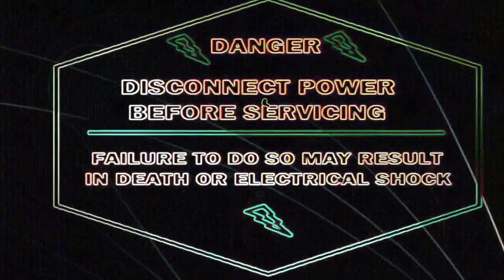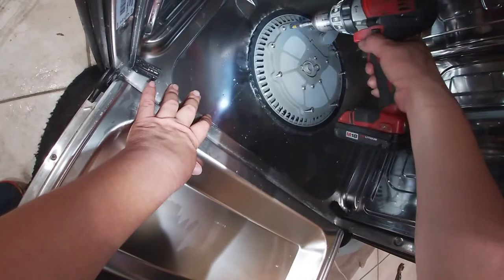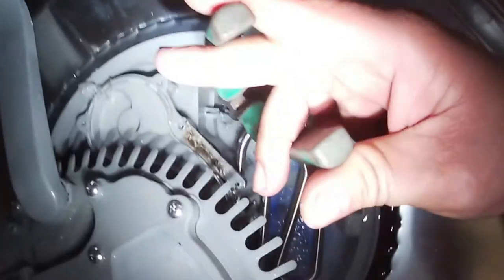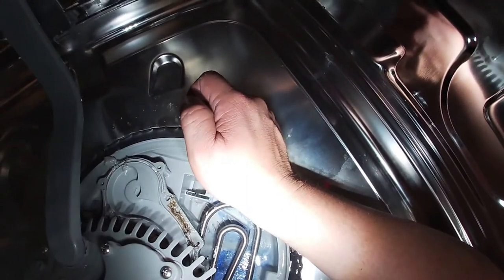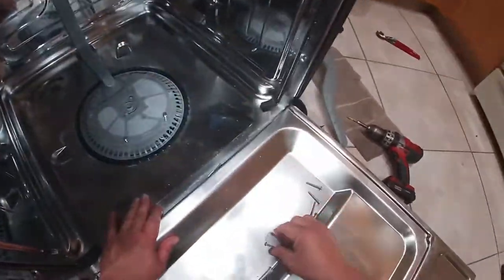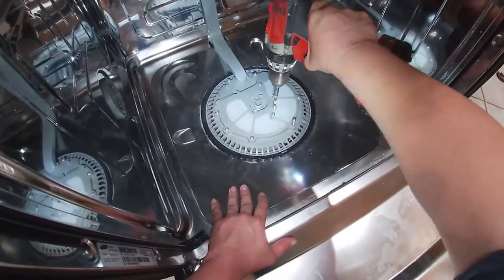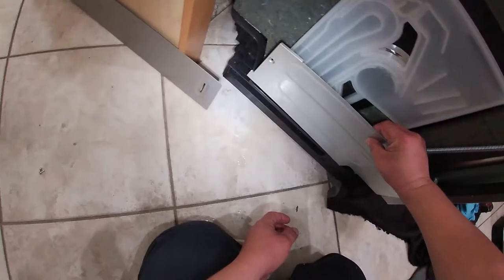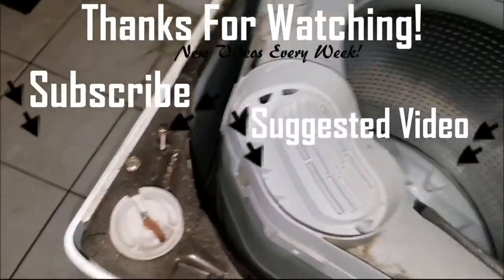How to Fix Samsung Dishwasher Not Draining Properly | Model DW7933LRASA/AA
In this Video, We have a Samsung Dishwasher, Model DW7933LRASR/AA, That was not Draining Properly and It Was Flashing Error Codes. We Found that the Check Valve of the Dishwasher Was Broken and Needed to Be replaced. This is an Inexpensive Part and a pretty easy repair. Make Sure to Watch the Whole Video to see How to easily replace this Part.

If you would Like to Sign up for Amazon Prime to get this Part, You Can Sign up for a Free 30 Day Trial

Warning: Please Be sure to Unplug Any Appliance Before Starting any Repairs! This video is to help DIY's do  the repairs themselves, at their own risk.